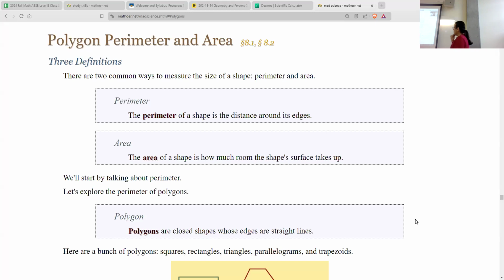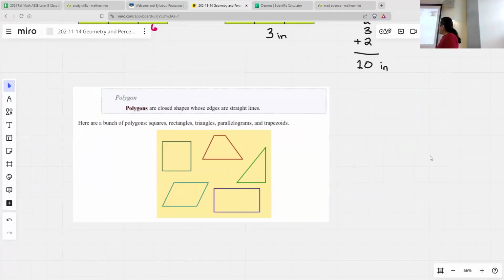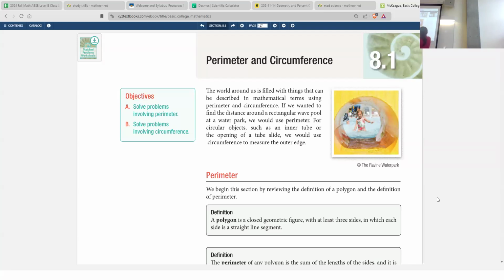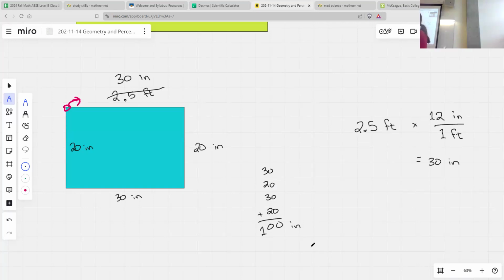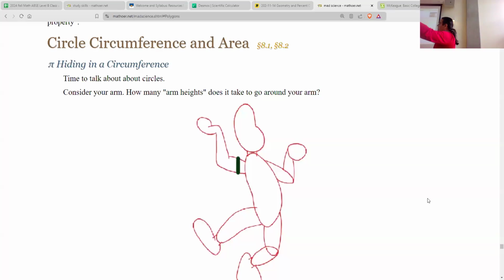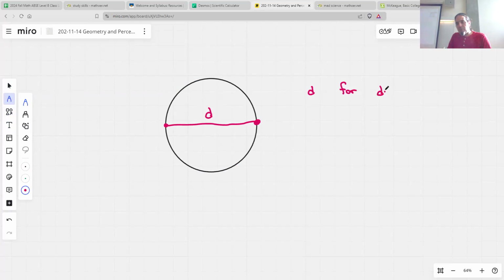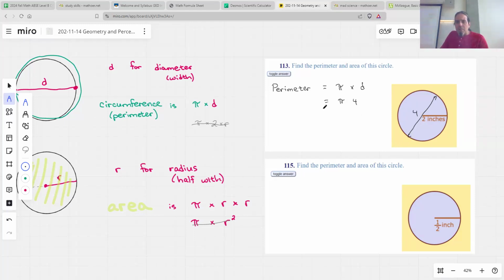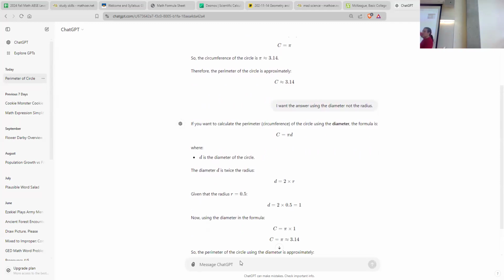2024 Fall Math B Note Taking and Geometry